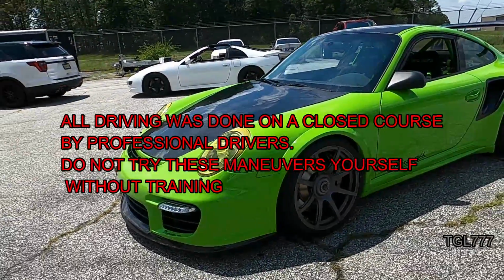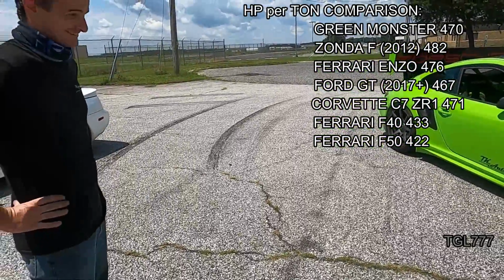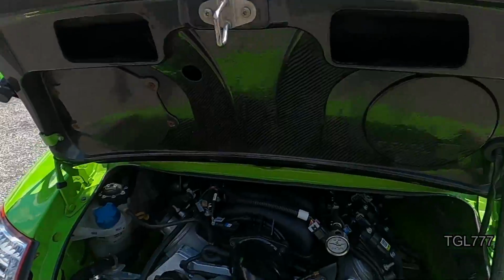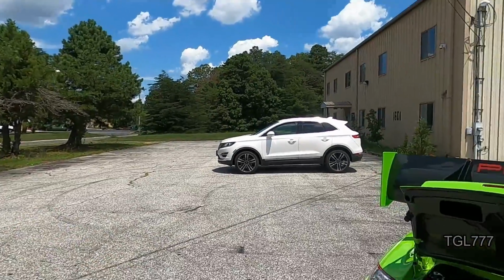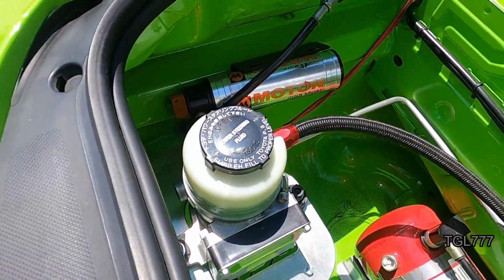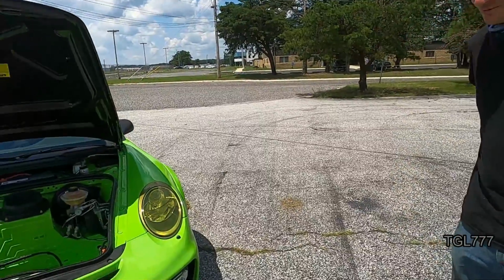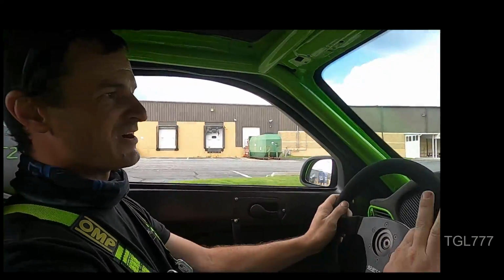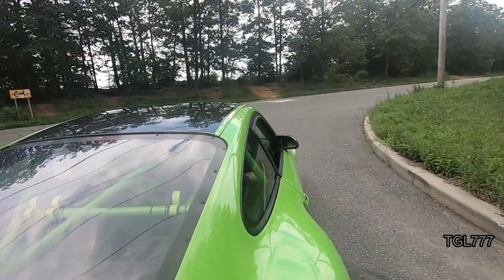Porsche 911 Turbo Chevrolet C6 Z06 LS7 Swap TK Autosports, Road and Track, Renegade Hybrids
What's under the hood? 3:55
What's under the Front Trunk (Frunk)? 10:50
What does it sound like: The Startup: 16:40
Don't have time for a K turn? 20:28
The drive starts at 17:25 The donuts at 20:45
Chevrolet Corvette C6 LS7 swap
Dead Battery in your car?

Today we visit TK Autosports where TJ tells us all about his latest project and build: a Porsche Turbo, Chevrolet C6 LS7 engine swap, aka GREEN MONSTER. With lots of carbon fiber body panels  this car weighs in at 2,905 lbs and with 500+ HP this is one super fast car with the acceleration of a C6 Z06 Corvette. TJ gives us a little background on the project and talks about the benefits and reliability of a Chevy LS7 engine. This is a great alternative to spending $50K+ for a new Porsche 911 Turbo or 911 Turbo S engine. Besides this great economic benefit there is a weight saving benefit of 200+ lbs. More importantly the weight is coming off the rear axle.
Then we go out for a drive which will go down as one of the best drives ever to date, rivaled by only the Cobra drive
Some stock stats: 997 Turbo (Green Monster) original weight 3,660 lbs, 515 Torque, with 520 hp gives it a ratio of 6.1 hp/lb.
Green Monster LS 7 weight 2,905 lbs, 470 Torque, 505 hp give it a ratio of 5.6 hp/lb.
Equipment used during filming: GoPro Black 7 and GoPro Black 8
Editing software: Filmora 9 the basic version.